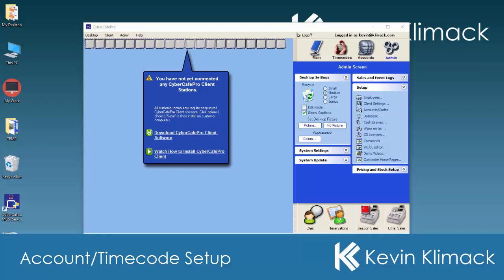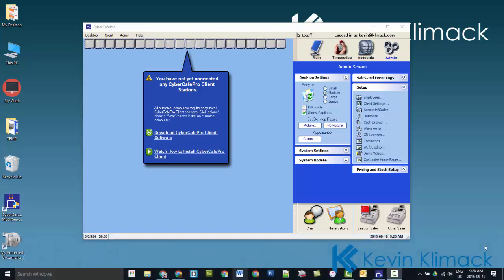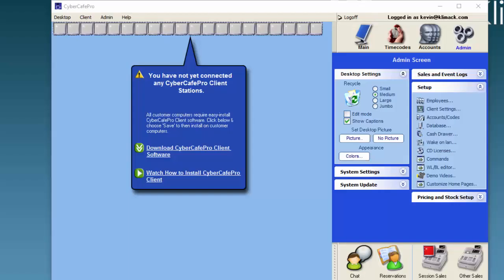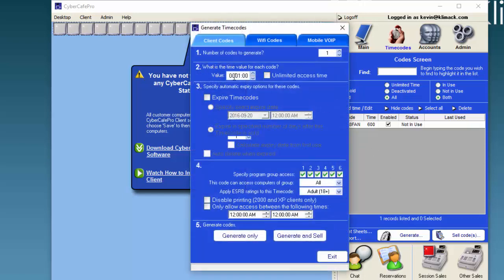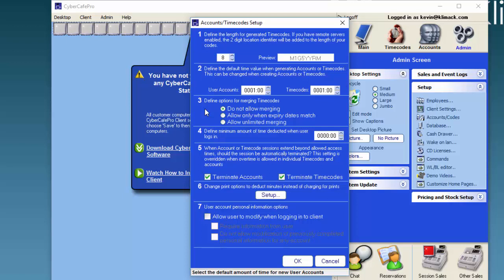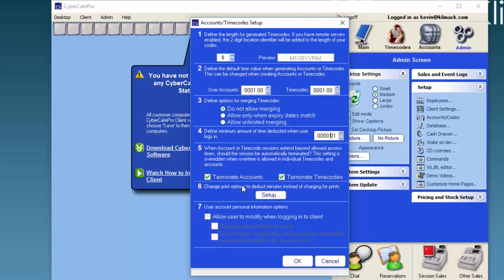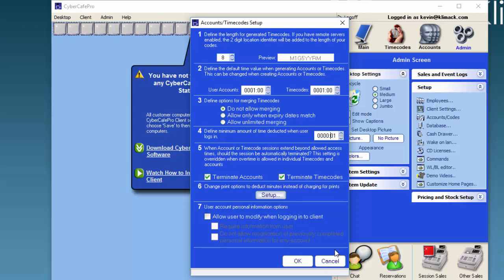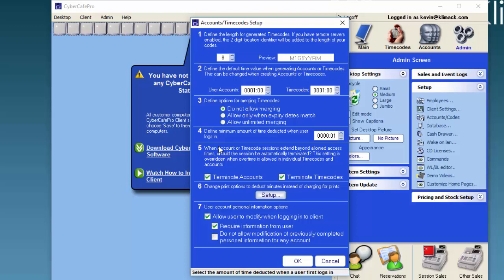Account / Timecode Setup in CyberCafePro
How to set the Accounts/Timecodes options in CyberCafePro?  Learn how to allow different Timeocde settings in CyberCafePro for use in your Internet cafe software.